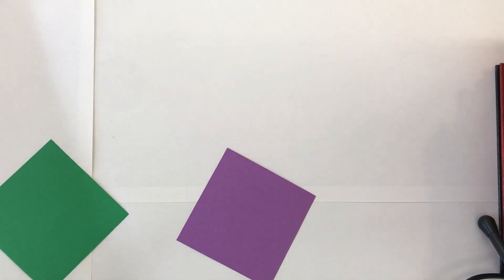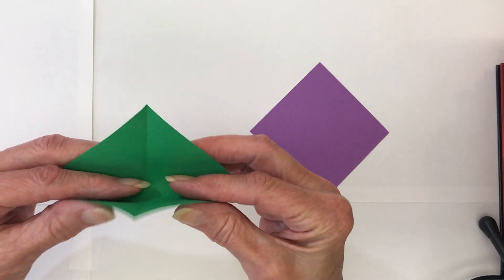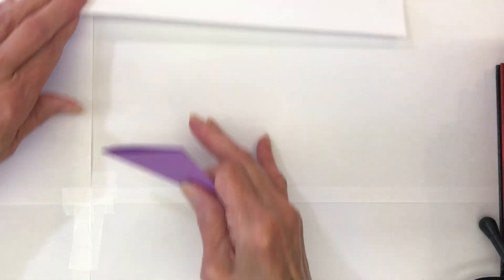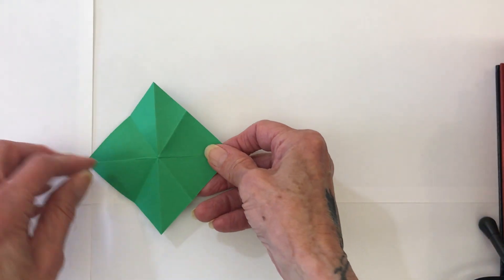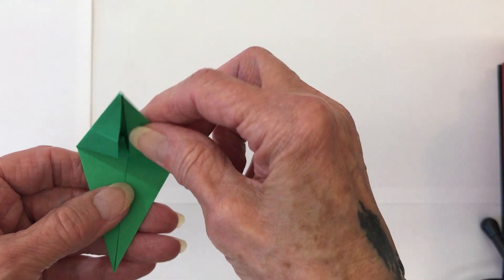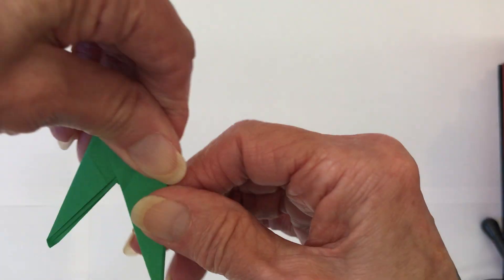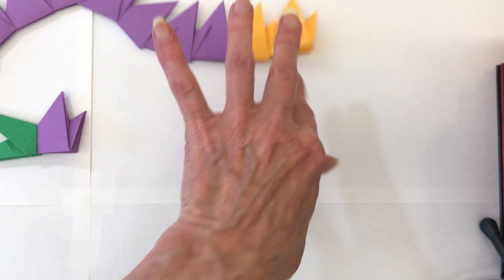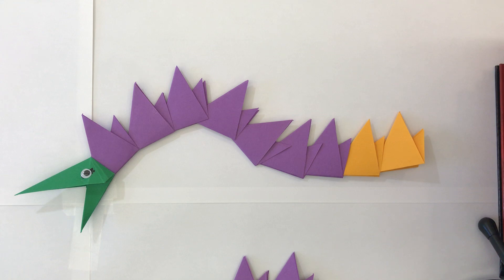Origami Dragon: Grab & Geaux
Cutest (fiercest?) dragons you've ever seen!  We'll make a fleet of these fearsome (adorable) creatures!  Yes you can do this!